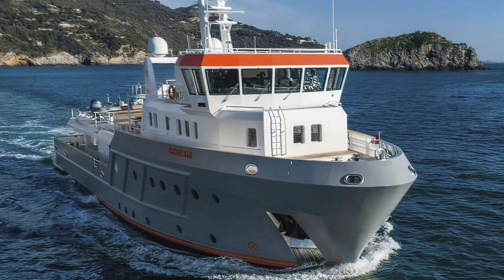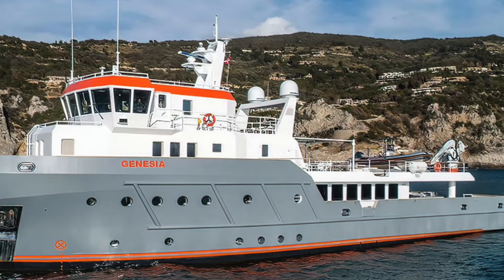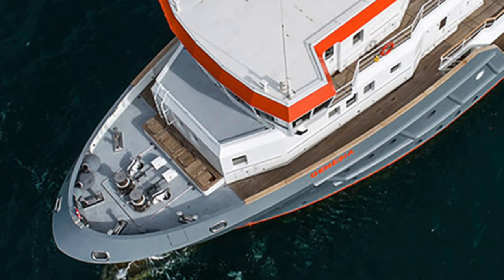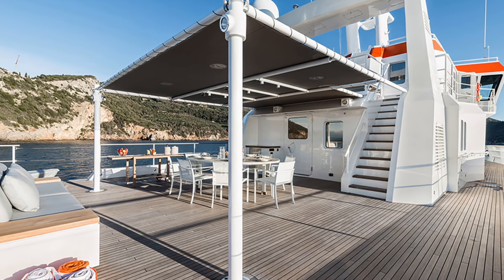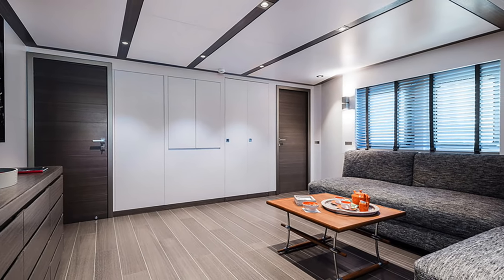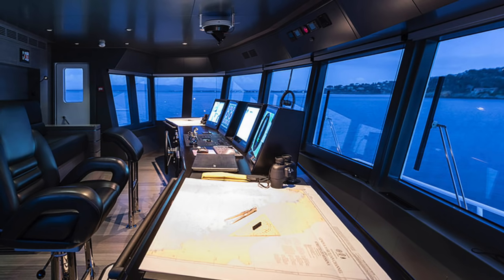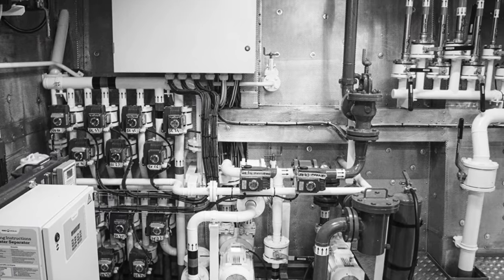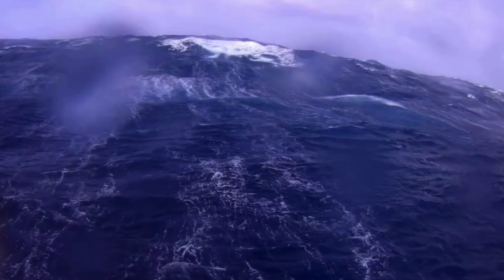Could This SuperYacht Take The Title Of Ultimate Long-Range Explorer Yacht?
If you are a big fan of explorer and expedition yachts, then I think that I have found a vessel that you are really going to love!

This true little ship is the Ocean King Explorer 130.

The Ocean King 130 is built by the Italian yard Cantieri Navali Chioggia.